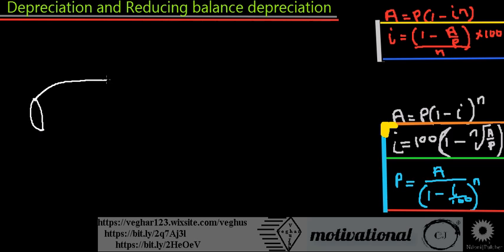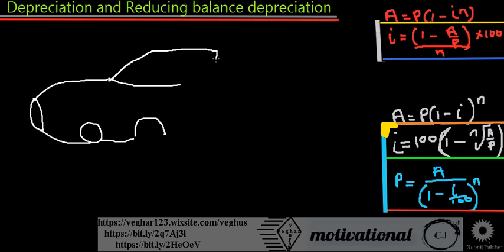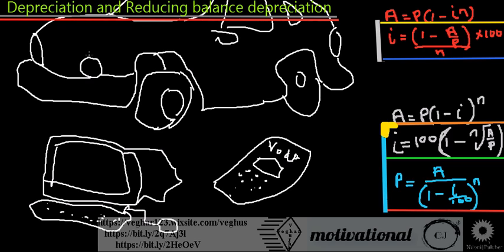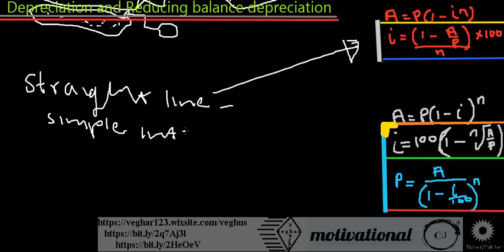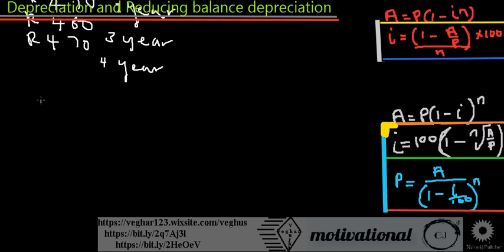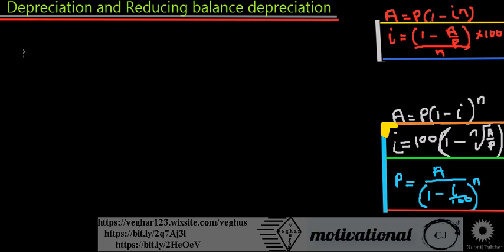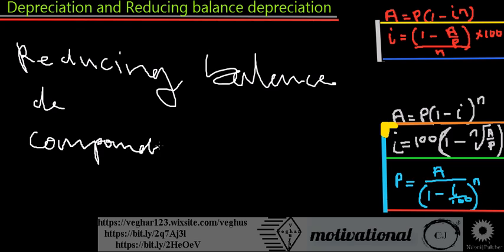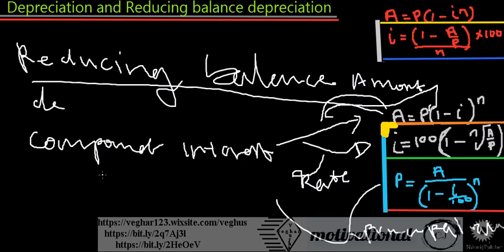How to solve Depreciation